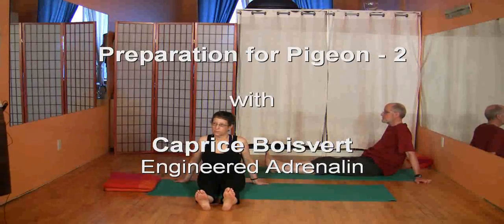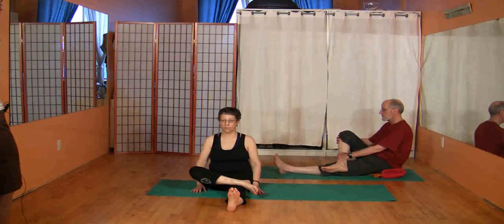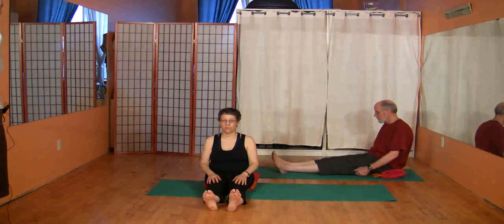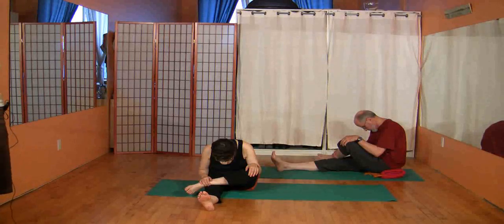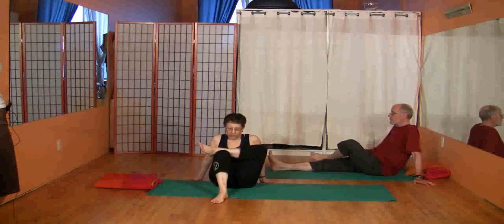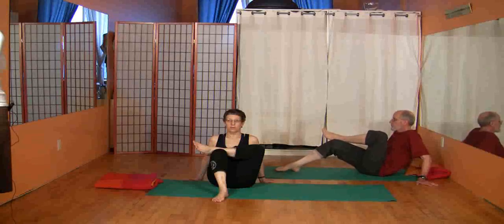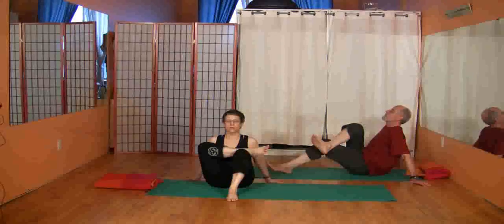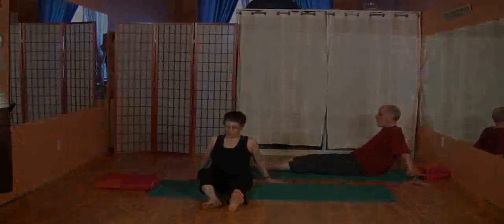7. More Preparations for Pigeon with Caprice Boisvert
Caprice Boisvert of Engineered Adrenalin leads students in further warm-ups and exercises for the legs and hips that form a preparation for pigeon pose. This gradual approach to yoga has been designed to provide ideal support for those who are undergoing or have completed cardiac rehabilitation. Mog and Mau, the studio cats, are still a no-show.